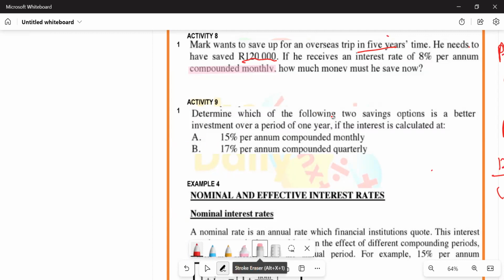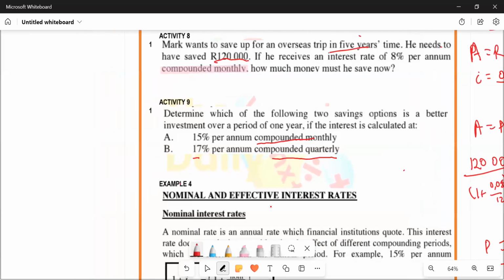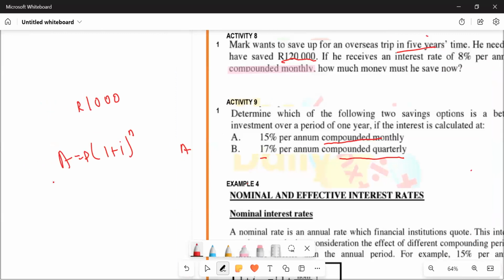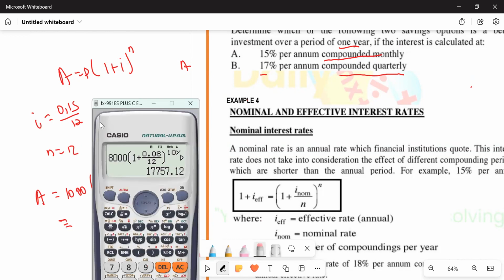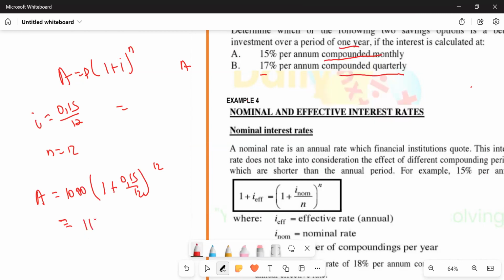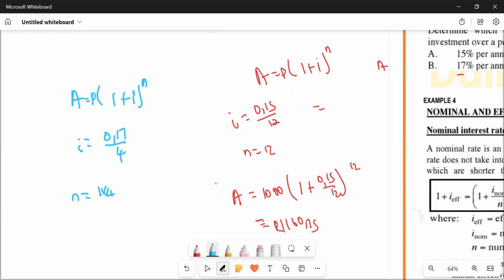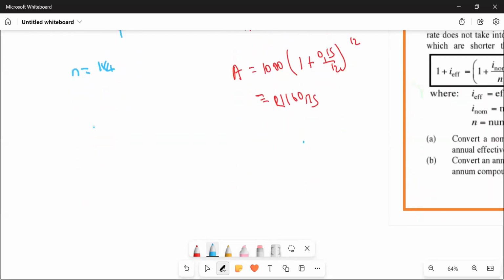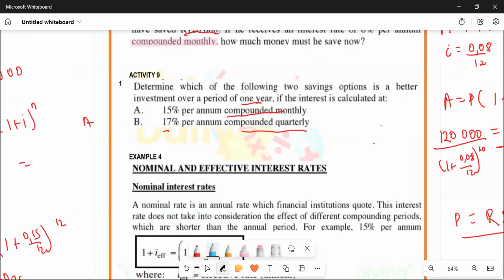Compare two investment options 15% compounded monthly and 17% compounded quarterly